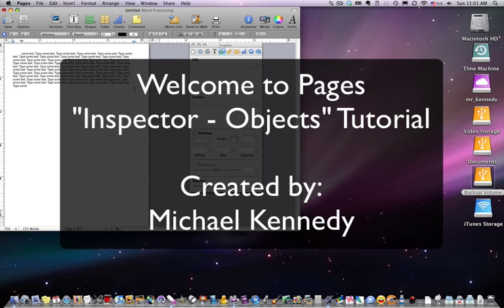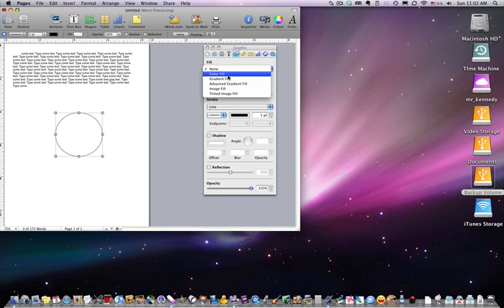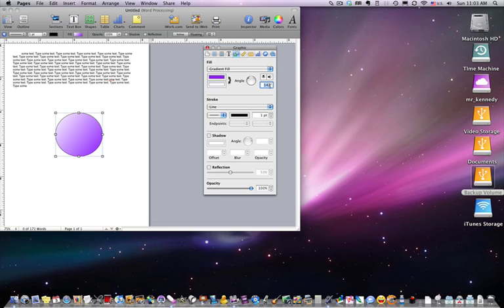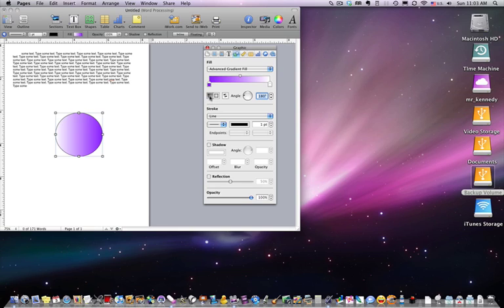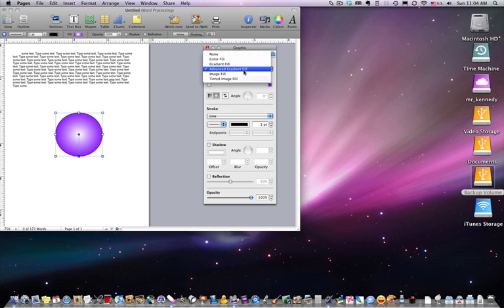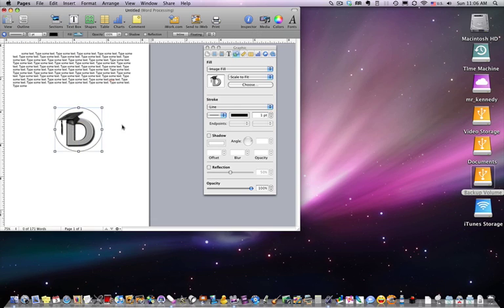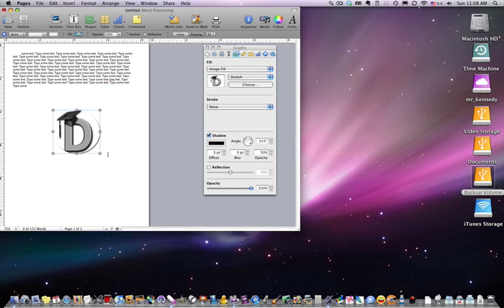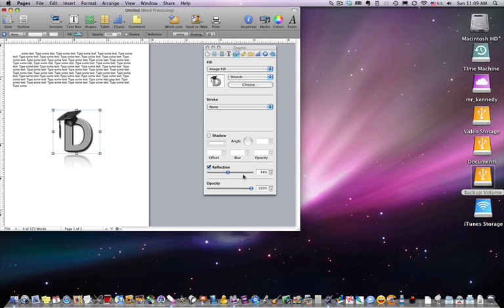Object Inspector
iWork Pages Inspector Tutorial